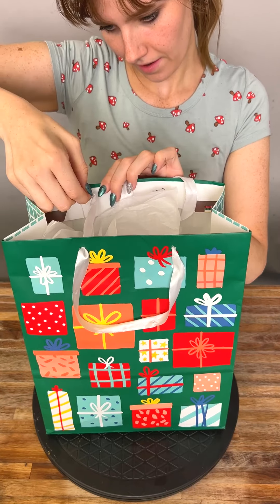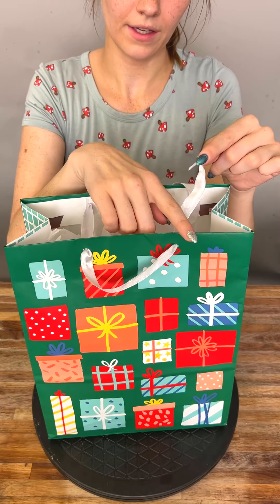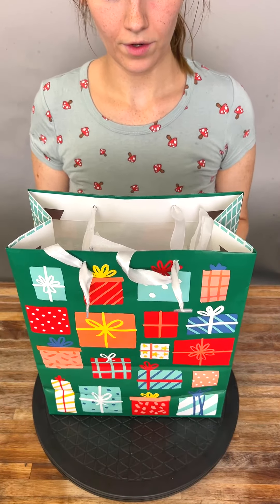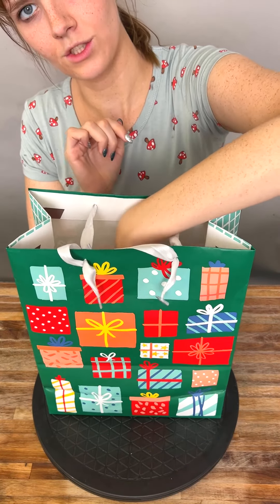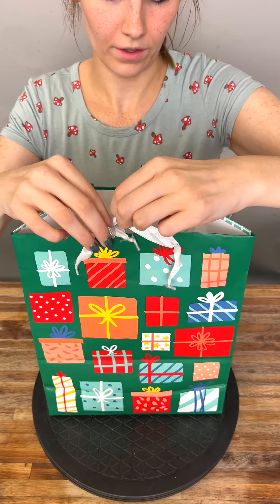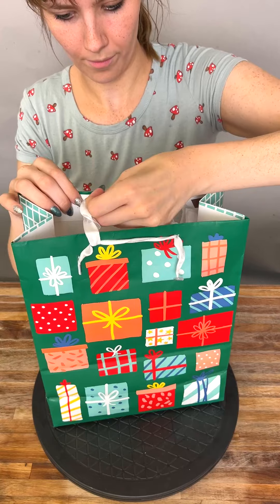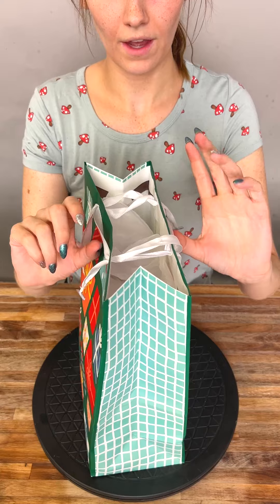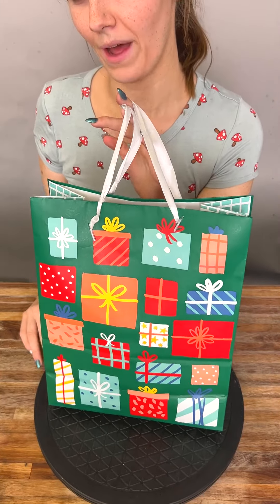This changed the way I give out presents!